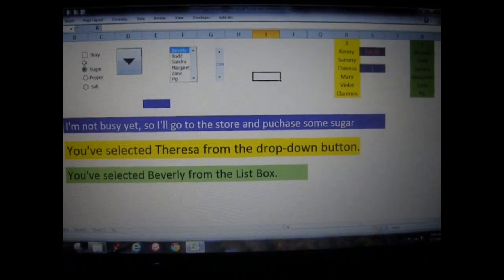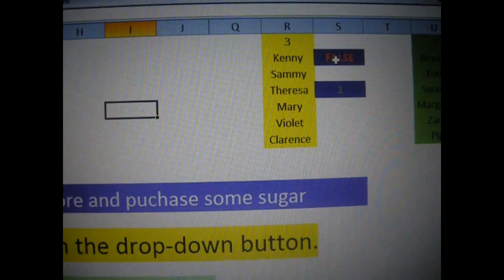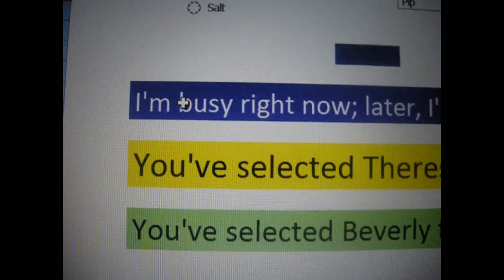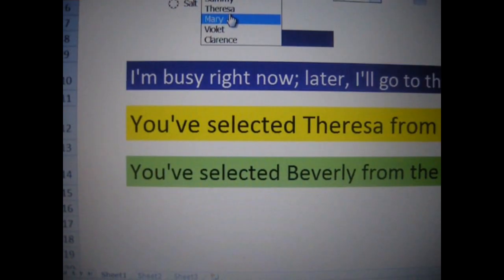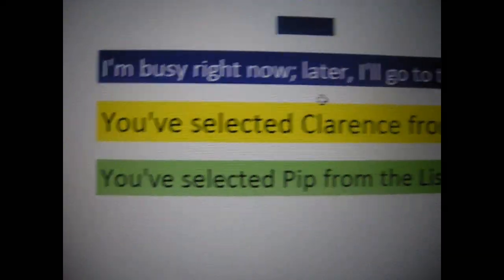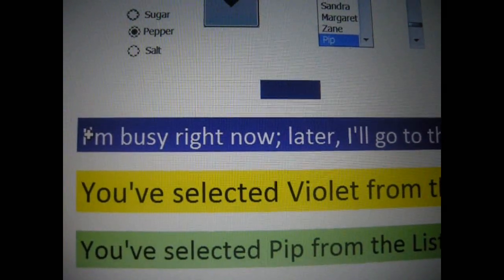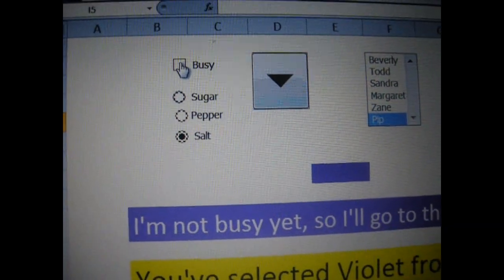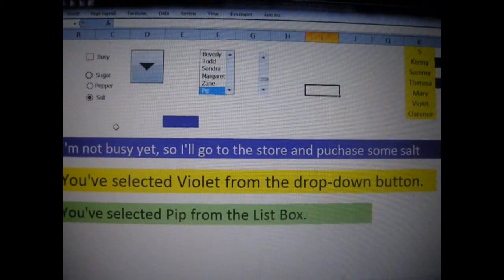Microsoft Excel Radio Buttons, Check Box, List Box, Scroll Button, and Drop-Down Button Samples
This is a customized spreadsheet that showcases four Microsoft Excel form elements: Check Box, Radio Buttons, Drop-Down Button, List Box, and Scroll Button. This spreadsheet sample combines form elements with Microsoft Excel Data Formulas, which includes the CONCATENATE, IF, and OFFSET formulas. Kenny L Keys is the designer of this sample.